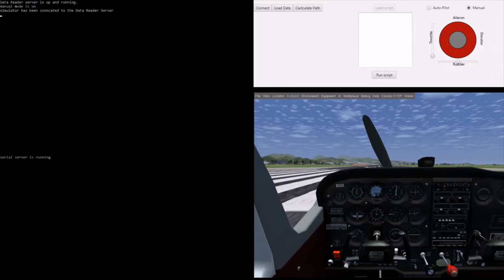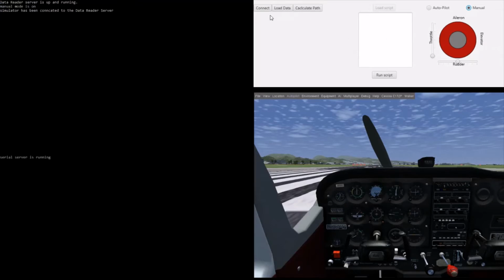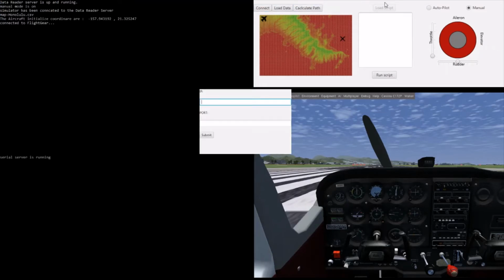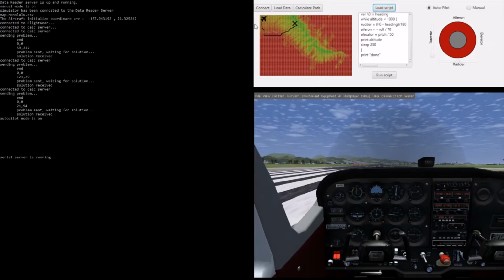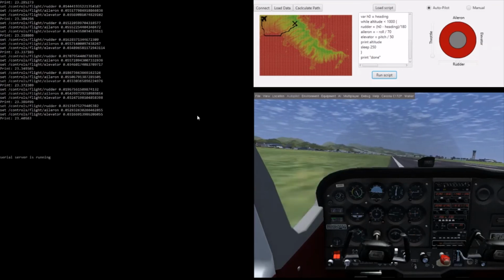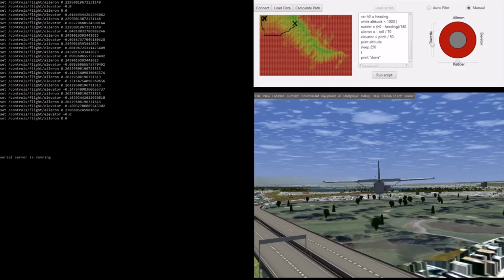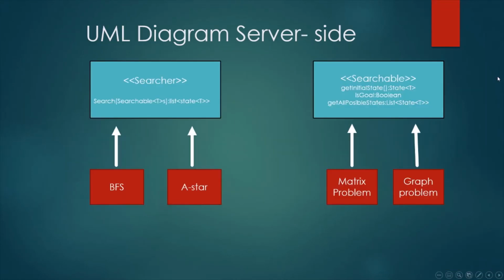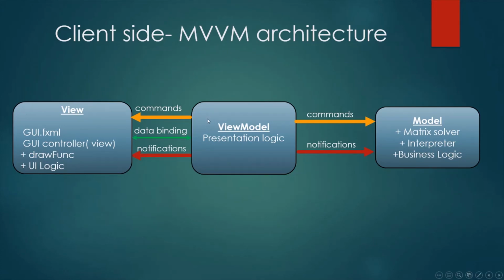Advanced software development - final project